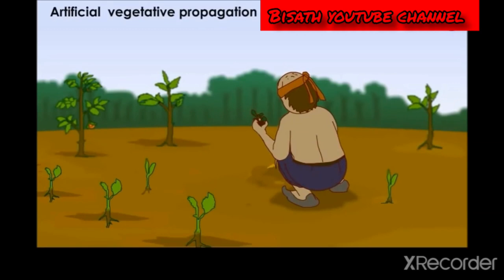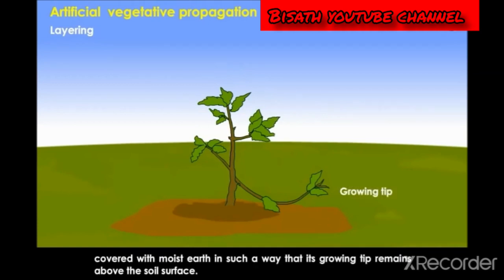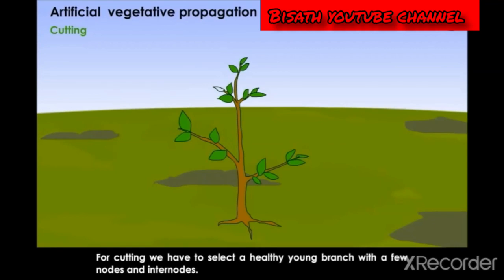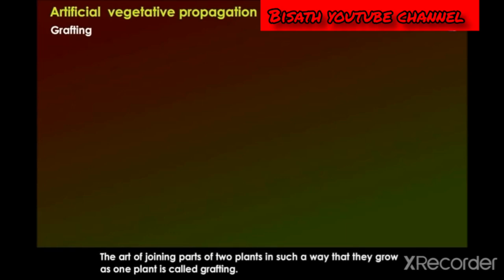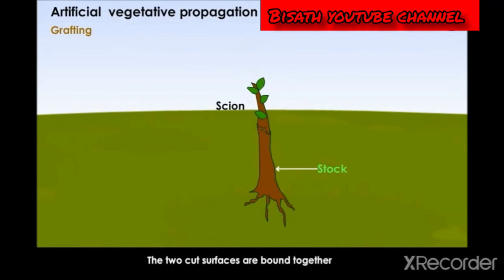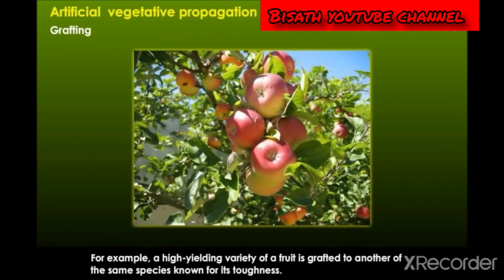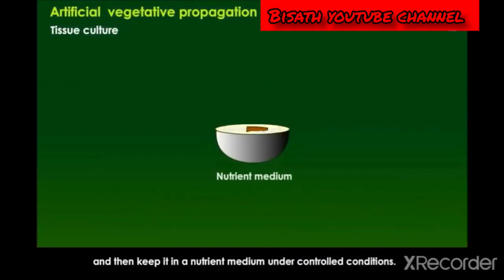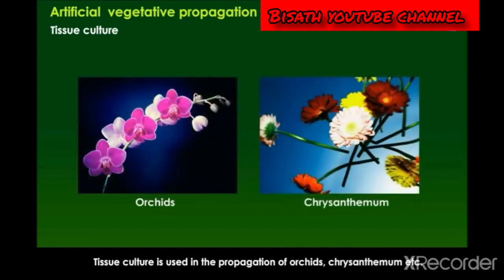Artificial vegetative propagation 🌱🌱🌱